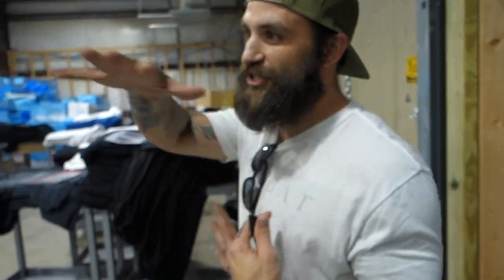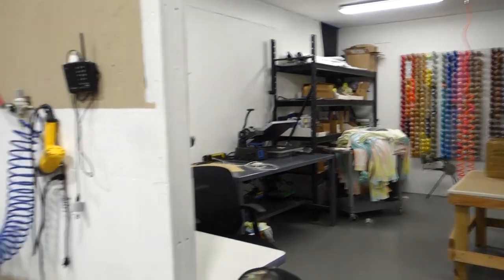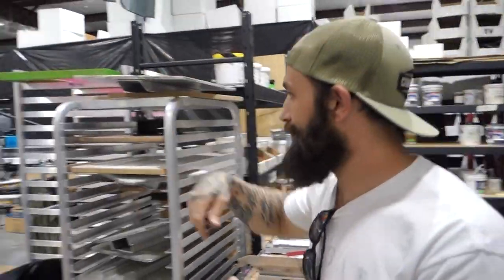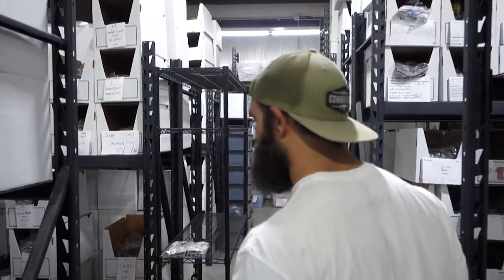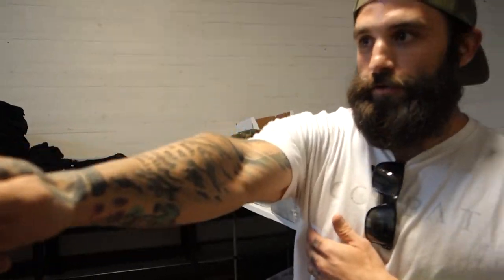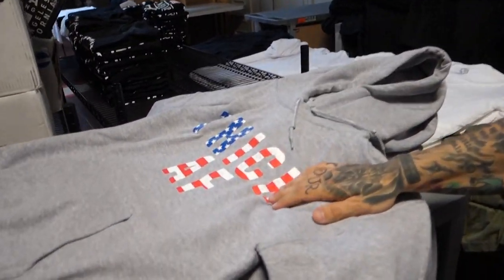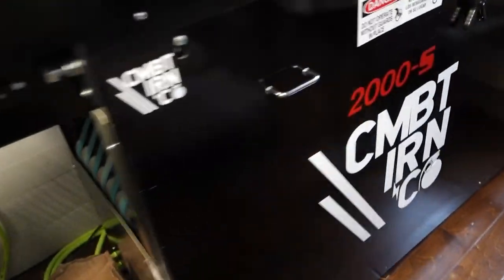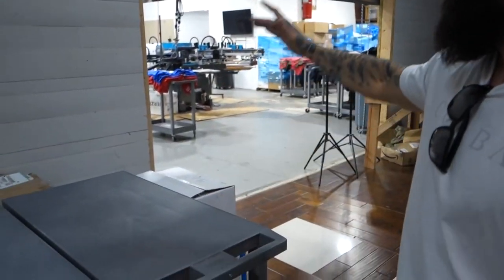Behind The Scenes of Combat Iron Apparel - Touring a HUGE Screen Printing Shop + Clothing Brand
[FOLLOW DEVIN AND COMBAT IRON APPAREL AND SCREEN PRINTING]